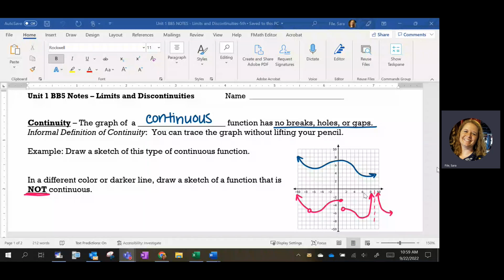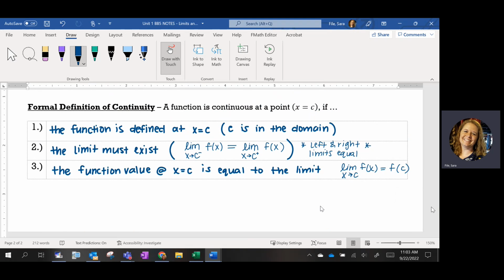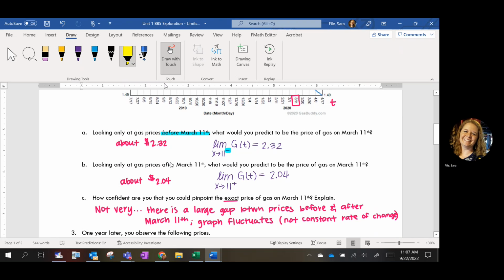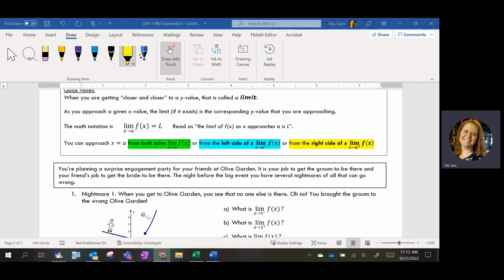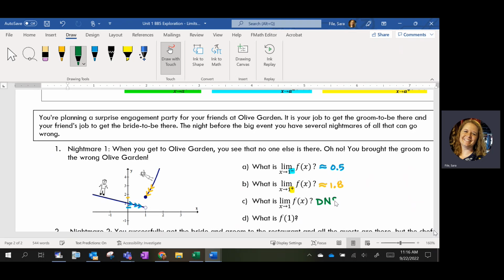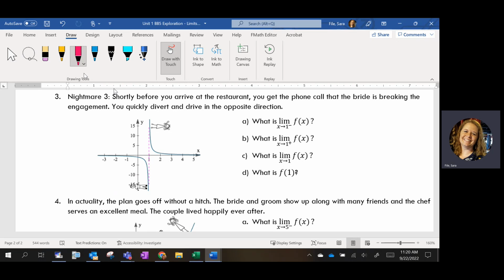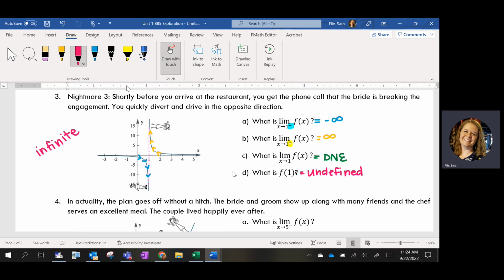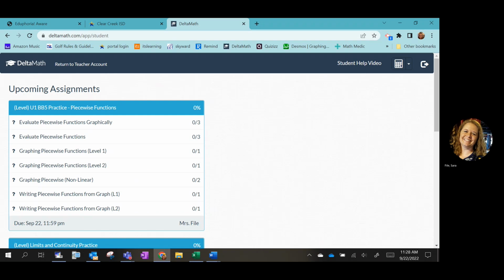precal level limits day 2